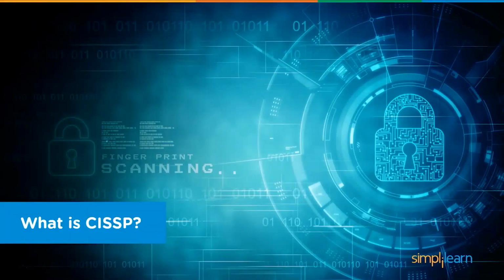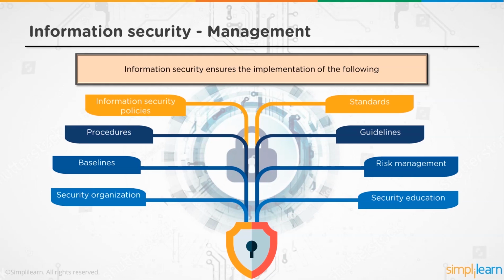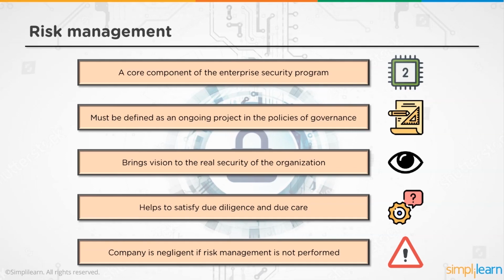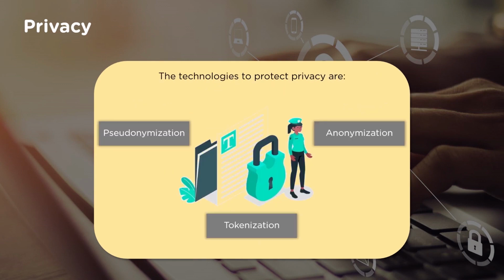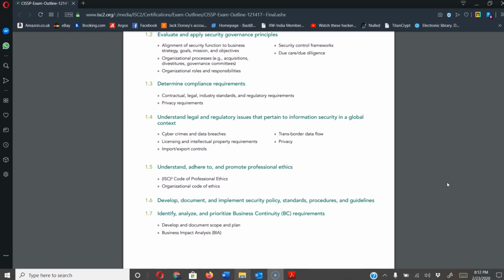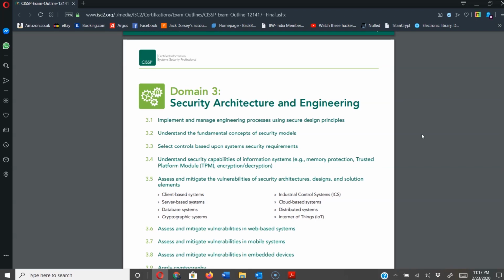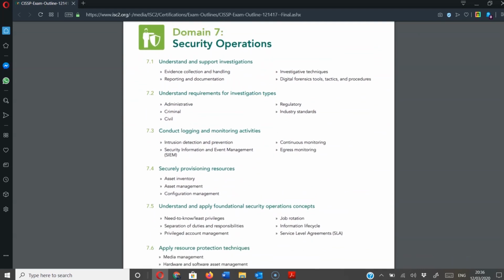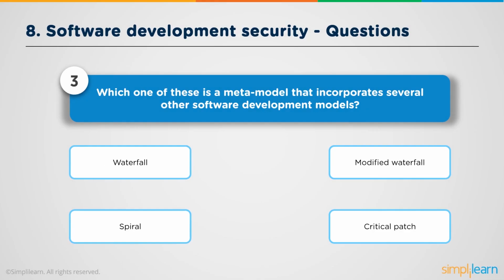CISSP Full Training Masterclass In 3 Hours | CISSP Training Video 2026 | CISSP Tutorial |Simplilearn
In this CISSP Full Training Masterclass In 3 Hours video, you will learn the importance of the CISSP certification, what exactly CISSP is all about, its domains, and who can take up this certification. This video will also provide a CISSP exam overview, along with a few sample questions. We take a look at the CISSP-CIA triad, information security and the technique of risk management. We then cover asset security before moving on to the sample CISSP exam questions. So let's begin this CISSP tutorial!

The topics covered in this CISSP Training Video 2021 are:
00:00:00 Why CISSP?
00:01:55 What is CISSP
00:02:32 CISSP exam requirements
00:03:23 CISSP Domains
00:16:42 CISSP- CIA triad
00:19:07 Information Security
00:38:28 Risk Management
00:50:54 Asset Security
00:59:02 What is CISSP Exam
01:02:43 CISSP Exam Overview
01:11:28 Sample CISSP Questions

✅ Key Features

- 8X higher interaction in live online classes conducted by industry experts

✅ Skills Covered